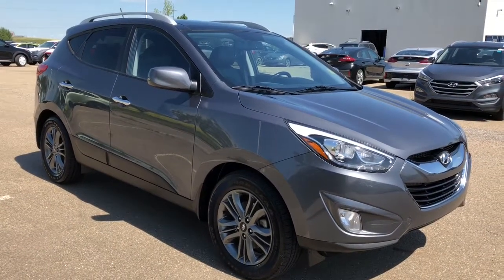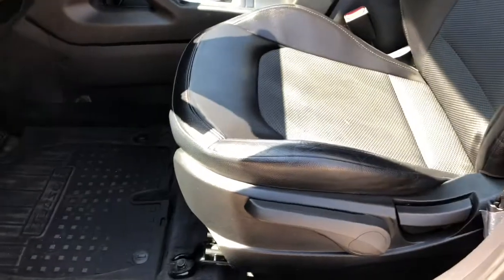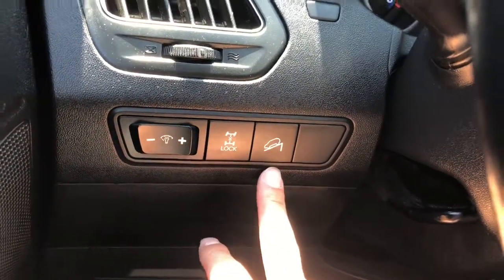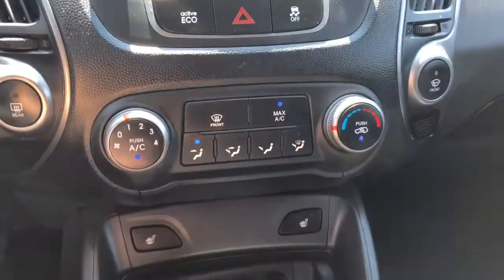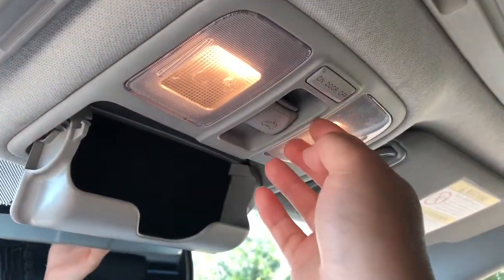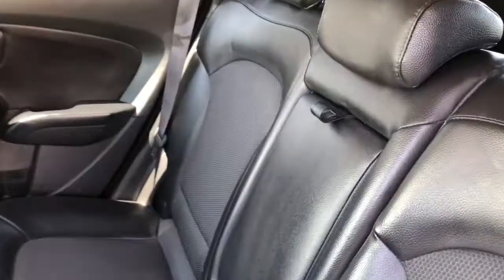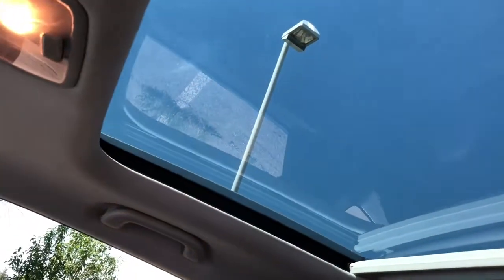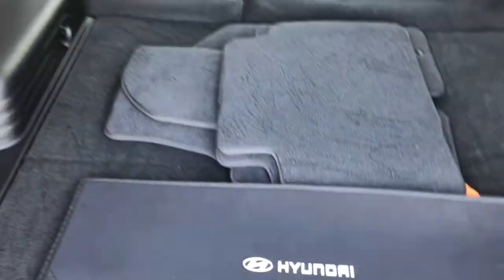2015 Hyundai Tucson | Stock# 8EL2691A | Sherwood Park Hyundai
or in store!

Come check out this 2015 Hyundai Tucson! It's an all-wheel drive SUV with heated seats throughout and a sunroof in the front seat and in the back! It has plenty of passenger room and cargo room. It has an already installed roof-rack and an after-market command start. Test drive it today!

Erin Mitchell, Merchandiser

AMCIV Licenced Dealer

Stock# 8EL2691A